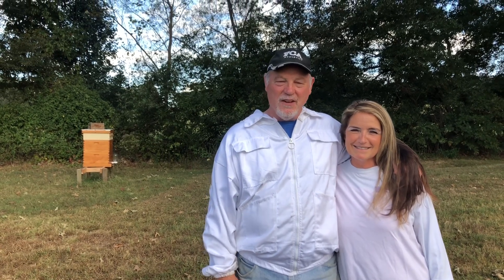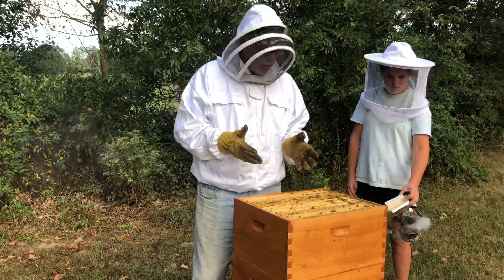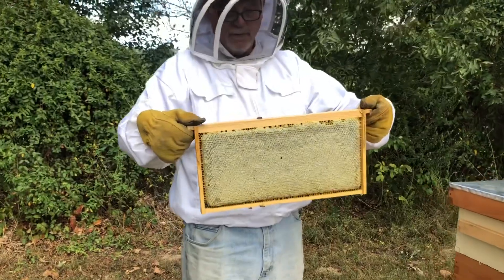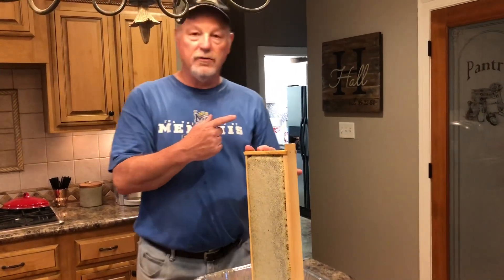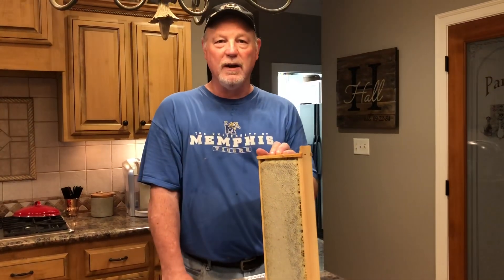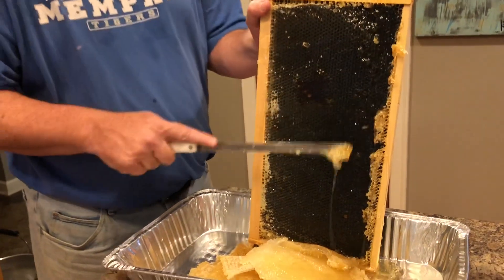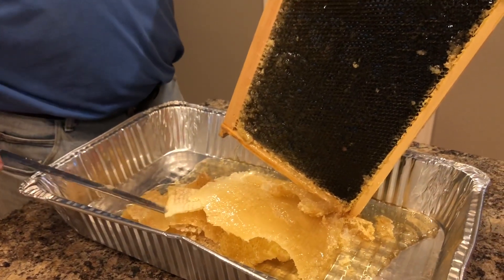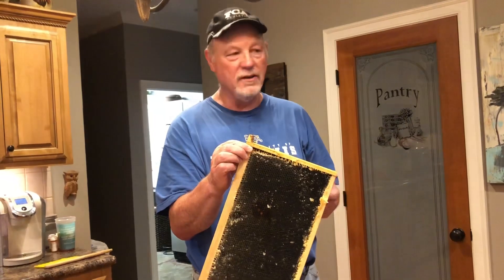HARVESTING HONEY!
In this video, we get HONEY! Very thankful for how the Lord has blessed us with these fascinating creatures to provide such a delicious treat!